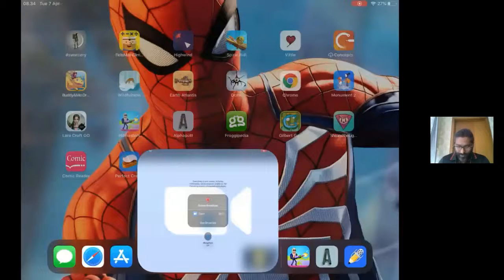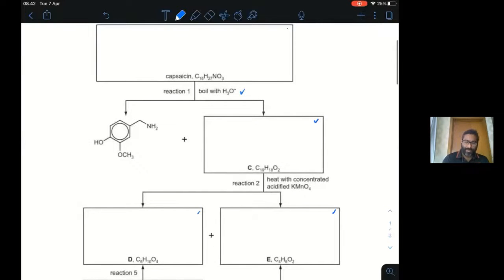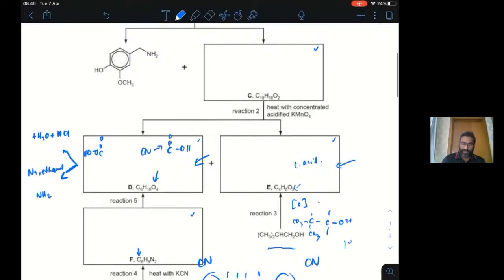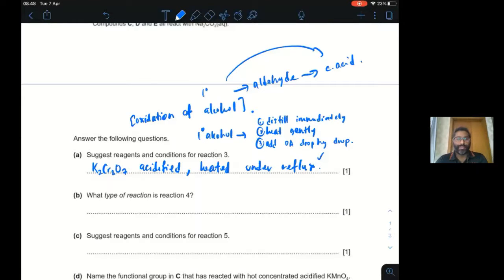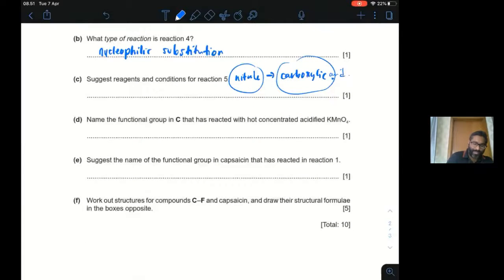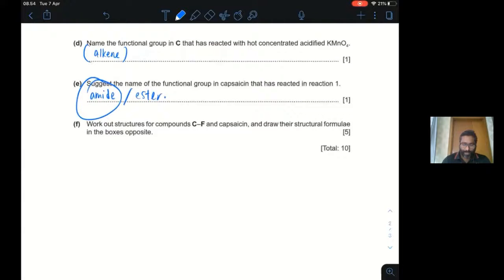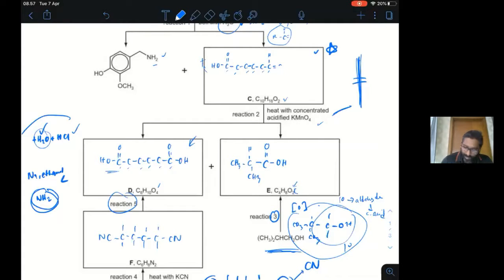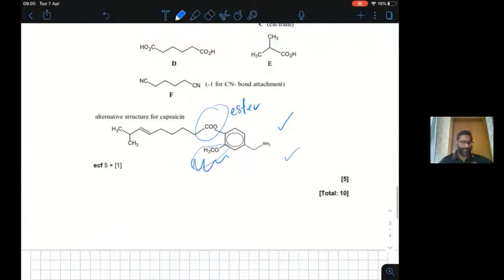ORGANIC CHEMISTRY REVISION